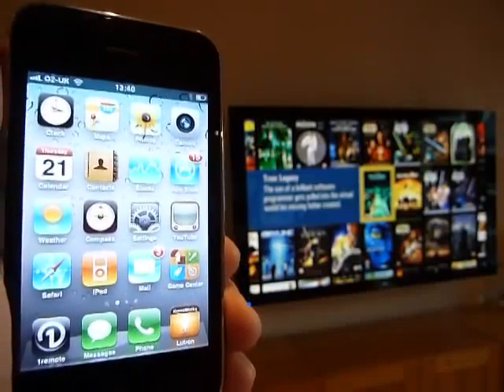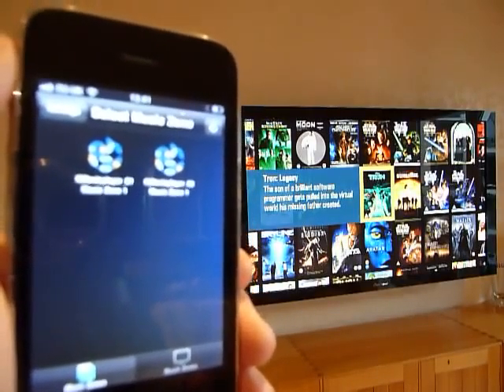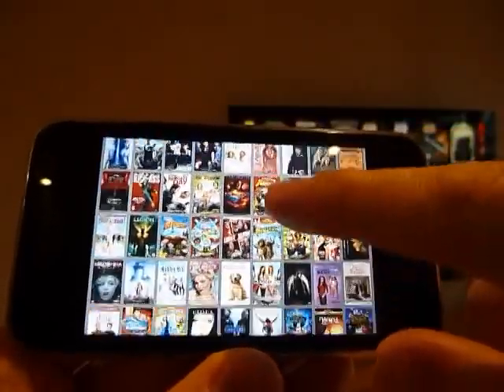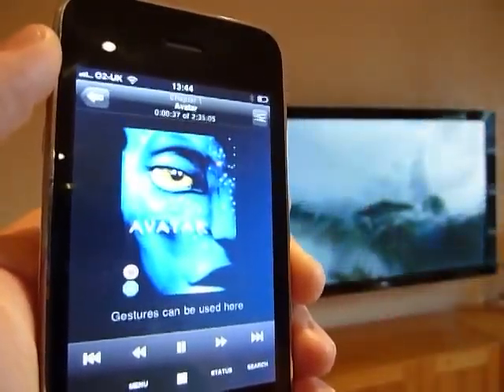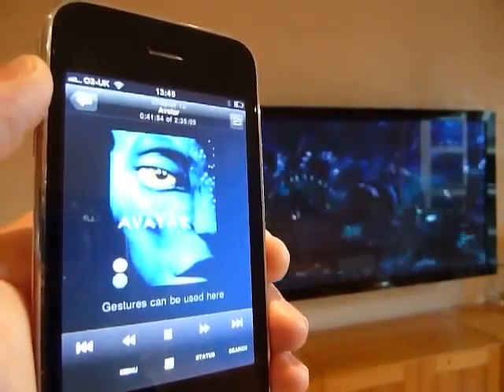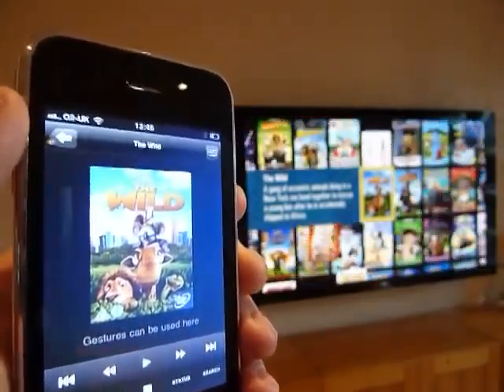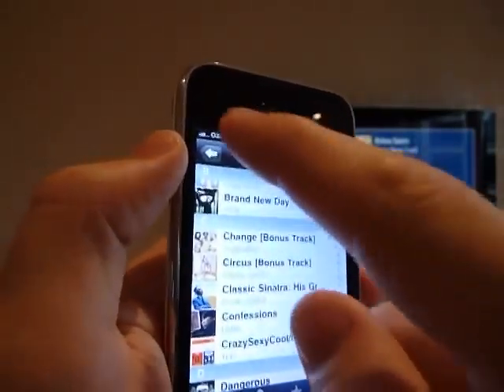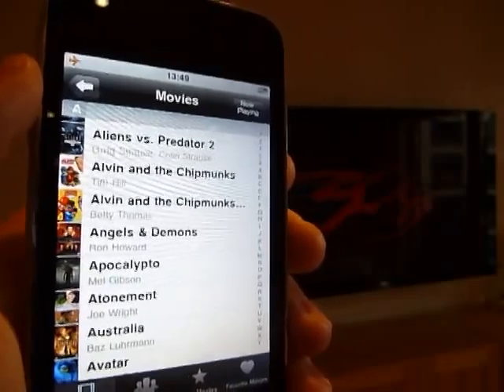1remote for Kaleidescape demo (without 3rd party controller)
1remote for Kaleidescape is an iPhone and iPad remote control application for Kaleidescape Entertainment Systems.
This video is a short demonstration of the 1remote for Kaleidescape app that is now available on the Apple app store for Kaleidescape owners.